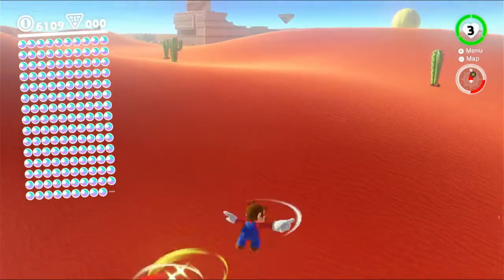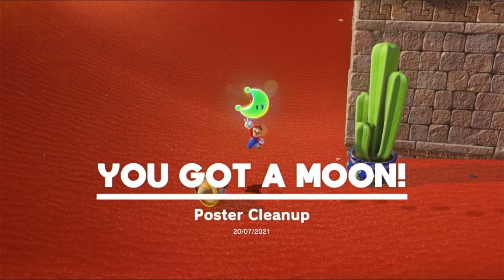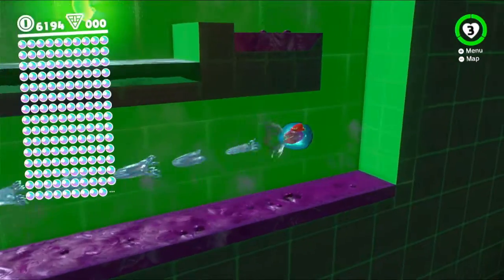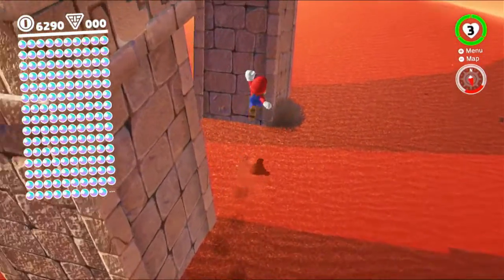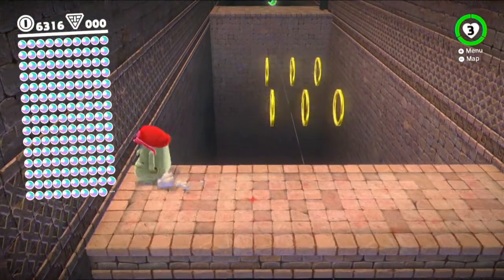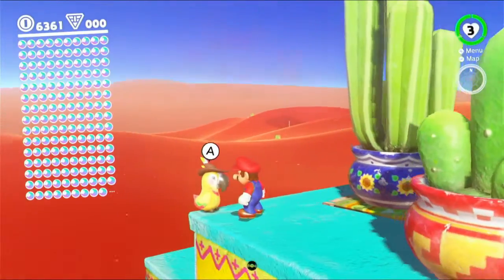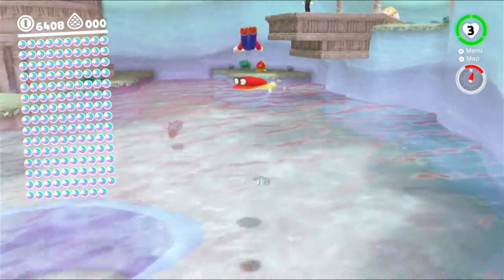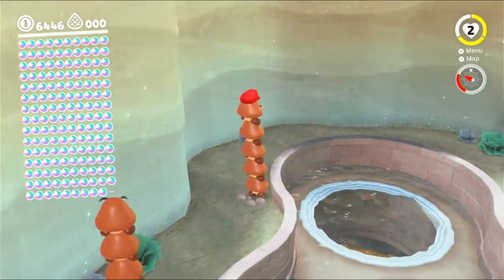Super Mario Odyssey Episode 30 Love At The Edge Of The Desert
Getting power moons in the sand kingdom.

I'm walking,  walking,  walking, and  walking.